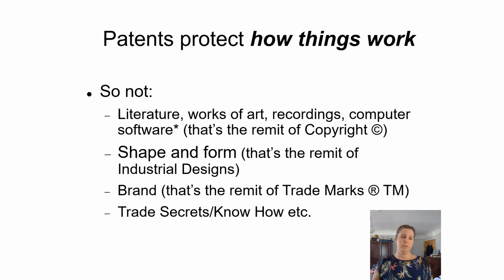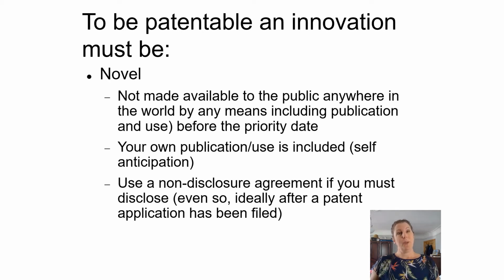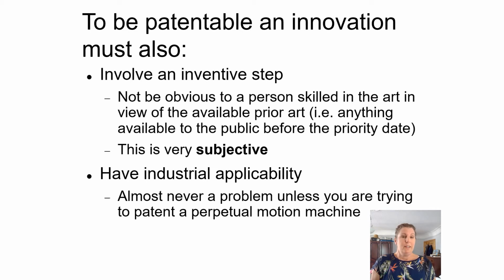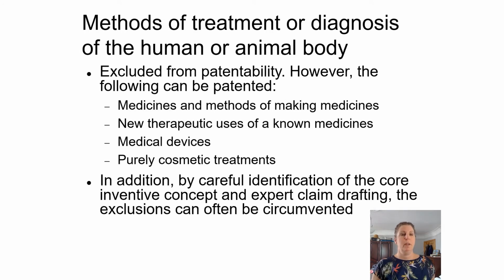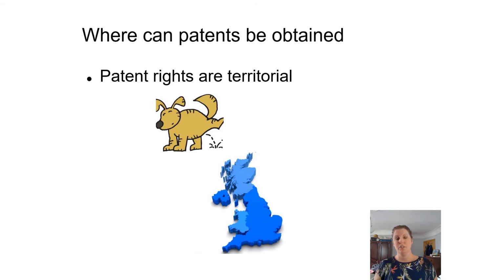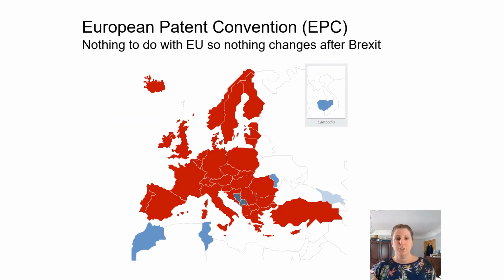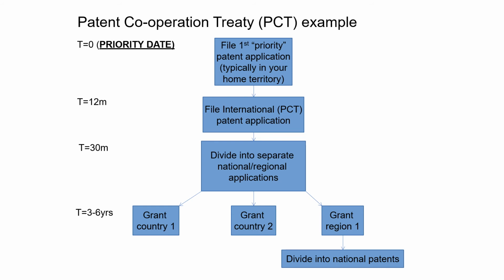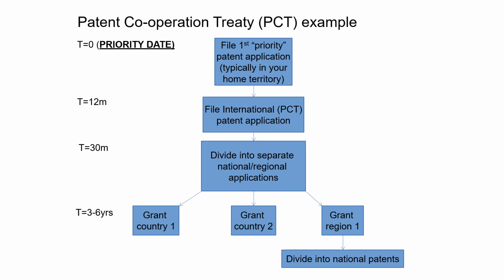Episide IV - A New Invention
First in a series of three videos introducing some of the key issues surrounding patents and patents applications. In this video, I cover what can and can't be patented and where patents can be obtained.